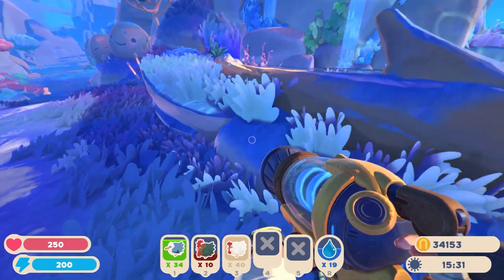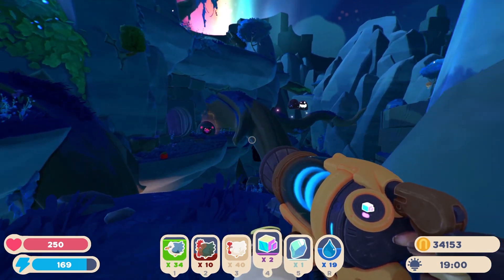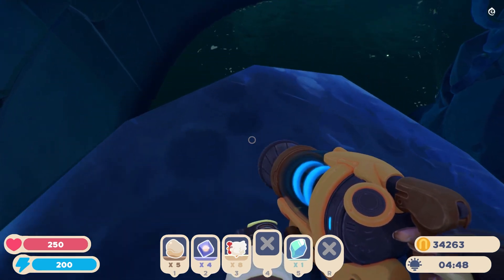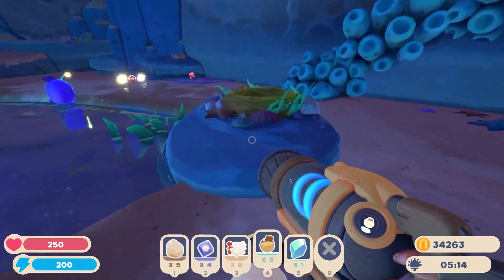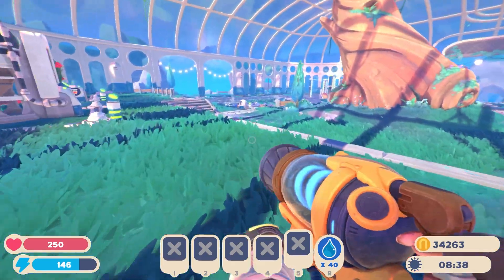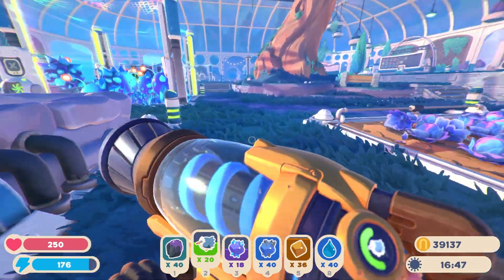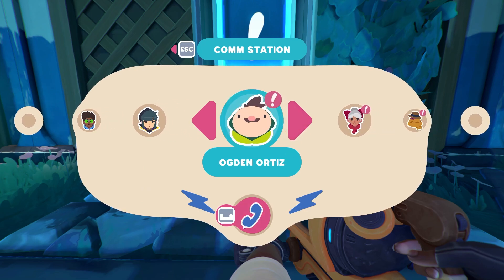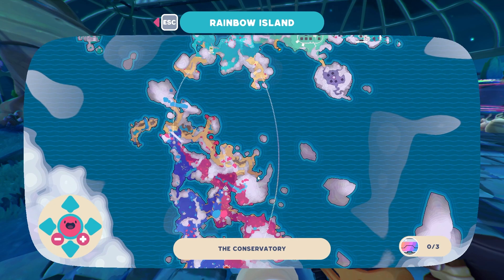Return to Starlight Strand, plus yolk plorts! | Slime Rancher 2 | BigVlad Plays | Part 11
Let's try Slime Rancher 2 for the first time! This is a chill and colorful slime collection (and exploitation) game! We collect different slimes, expand our ranch, and sell slime excretions for sweet cash! Let's make some $$$.